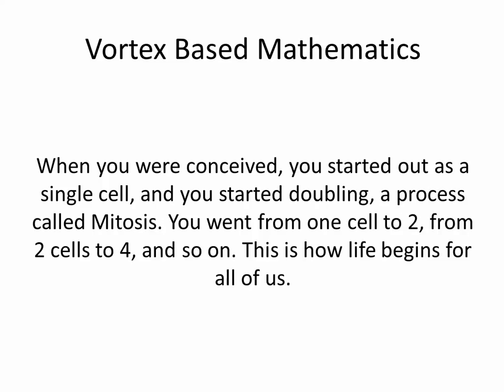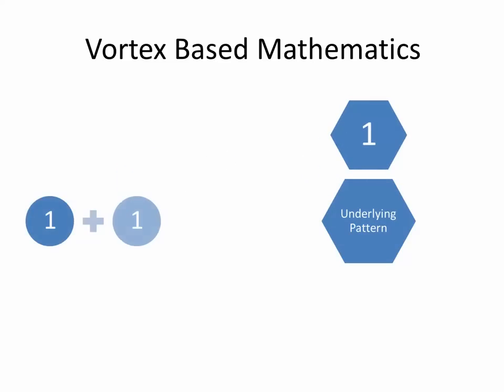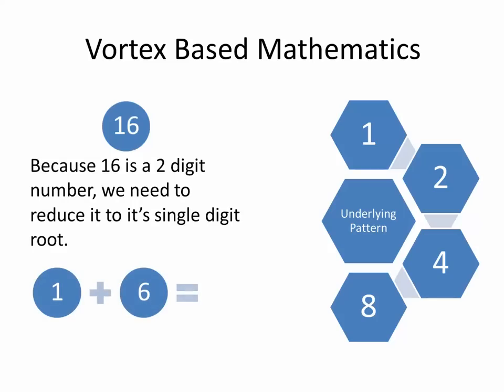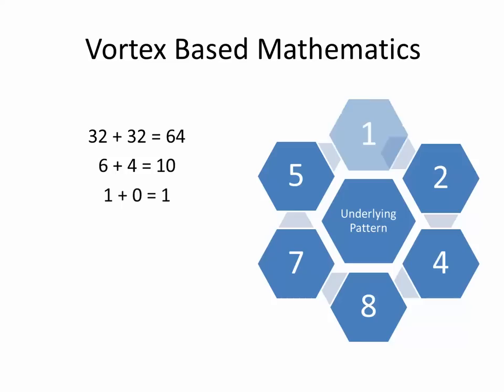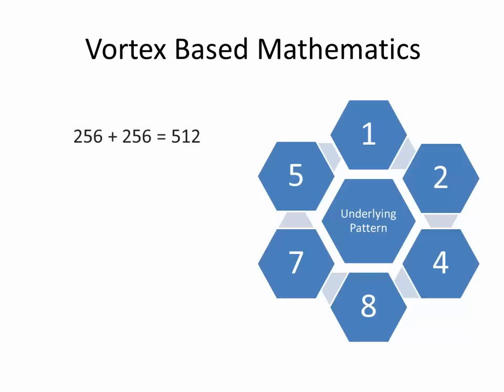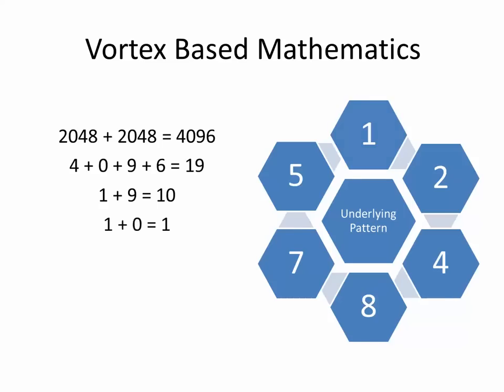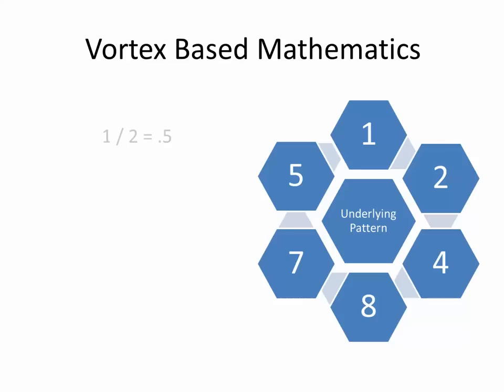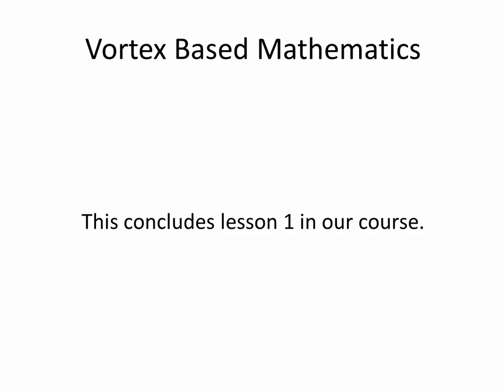Vortex Based Mathematics | Course 1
I am just having fun with this video and exploring the possibilities. Vortex based mathematics has been very fascinating to me, and I have enjoyed discussing it with my friends. Depending on the response to this one... I may or may not continue on with the next course.